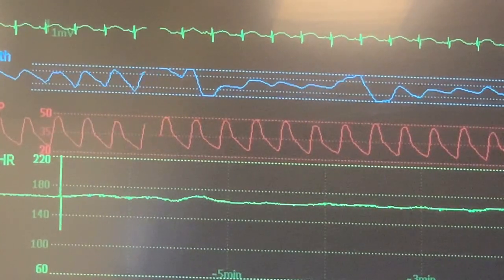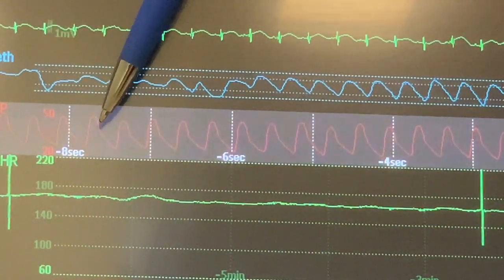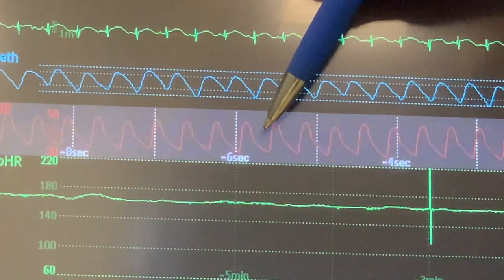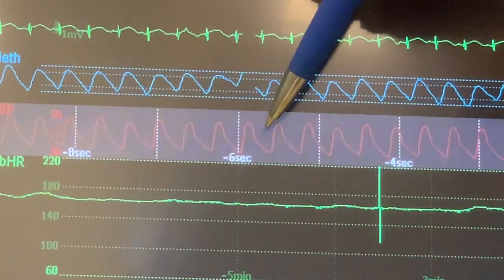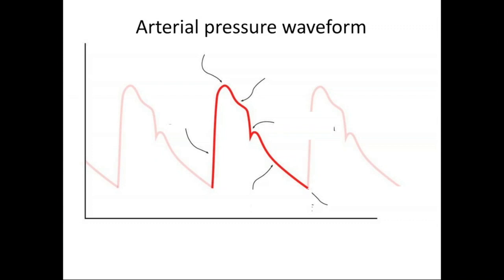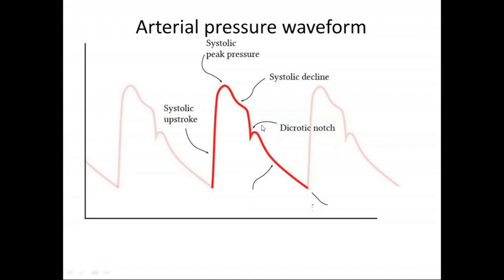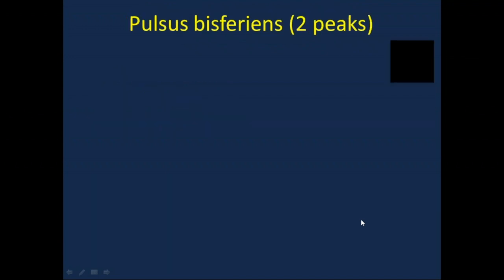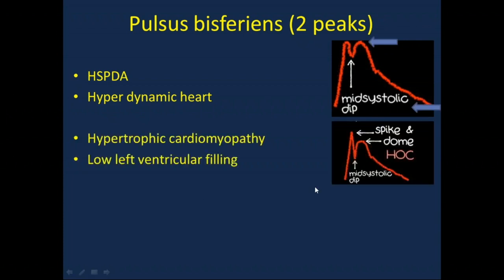Physiological monitoring Part 5 Evaluation of arterial pressure waveforms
Arterial blood pressure is much more than a number.  What can the shape of the arterial waveform tell you about your patient?